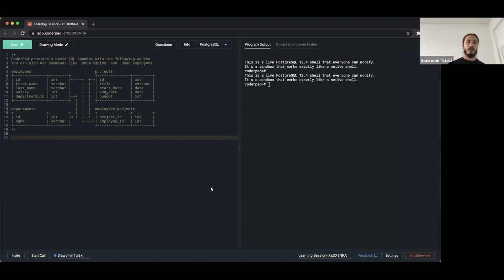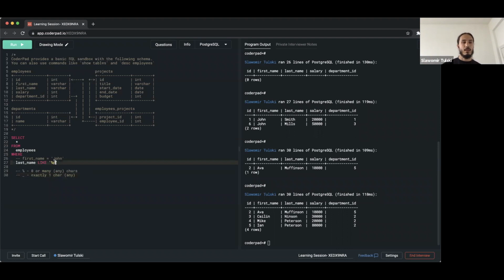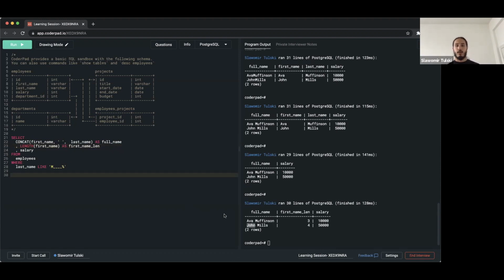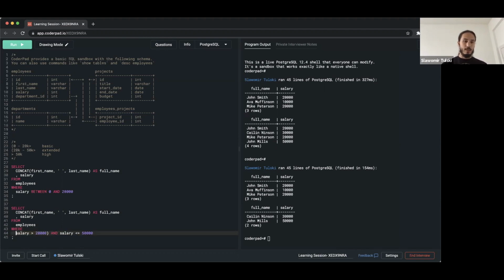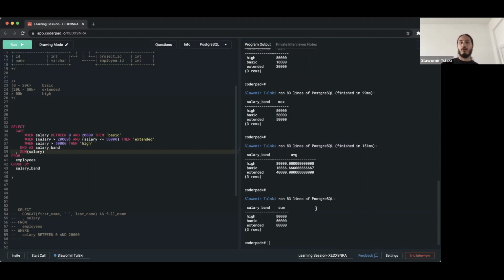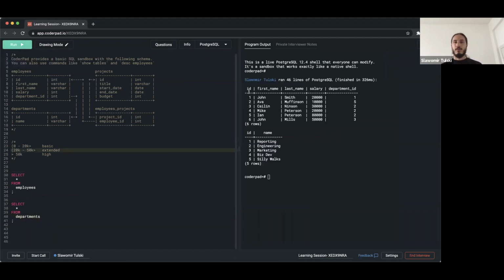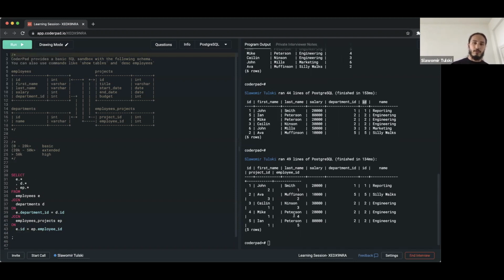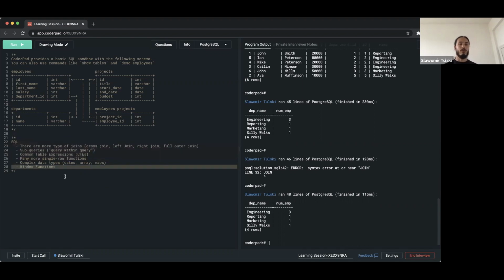Advanced SQL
In this session Slawomir Tulski, Data Engineering Manager at Facebook, expands on basic SQL concepts including complex WHERE conditions, single row functions, group functions and joins. He also explains core concepts in Data Engineering, such as metrics and dimensions.

Note that this session assumes basic knowledge of SQL, databases, tables, and schema, etc., as well as how to write simple queries (e.g. using SELECT, FROM, WHERE).